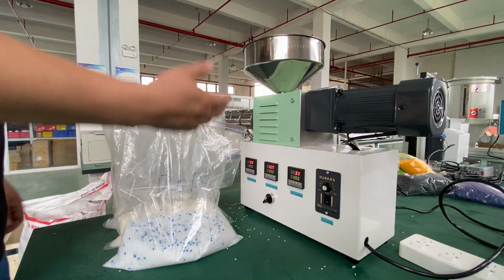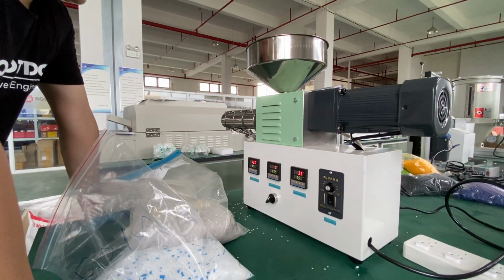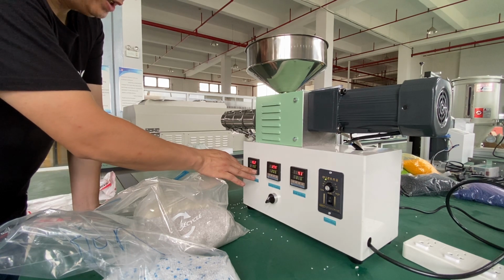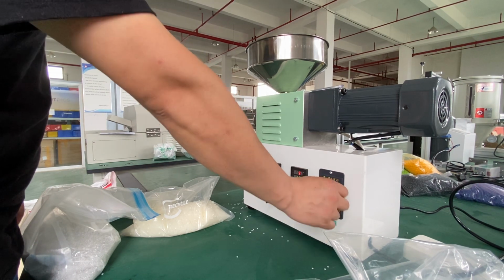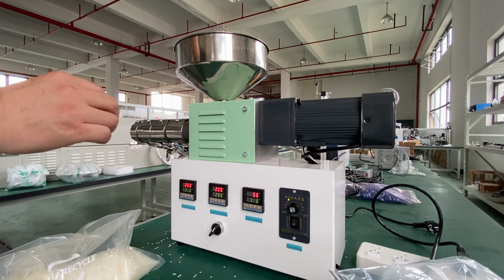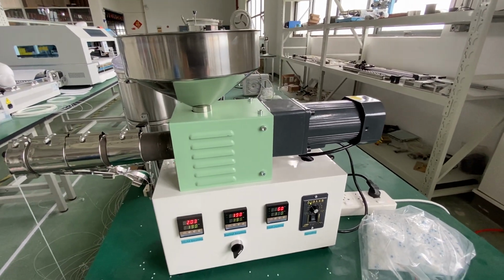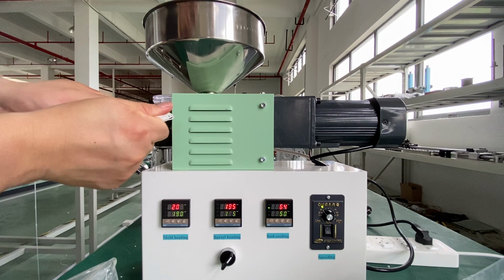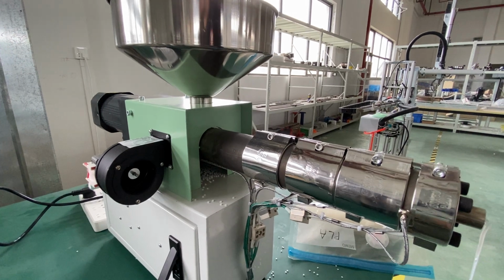Change POM to PETG extrusion it works good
Change from POM to PETG extrusion, it works good. But problem we encounter is that after the PETG extrusion, we want to change back to POM but it seems it does Not work properly.
Checked that the screw is turning. Should we go to a temperature 240C?
Skype: robotdigg
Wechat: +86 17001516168